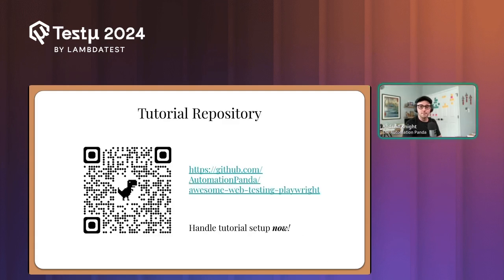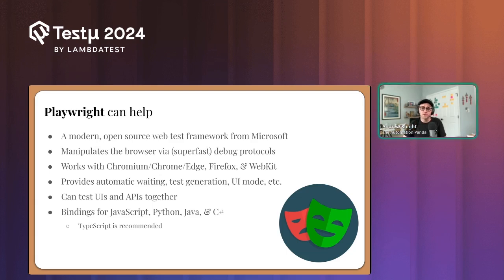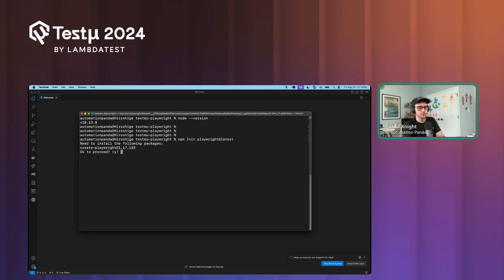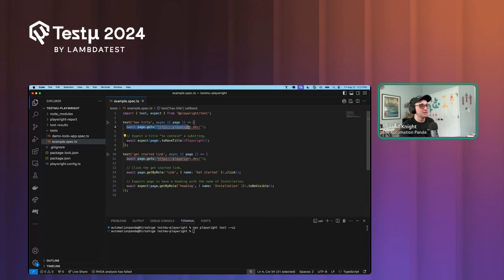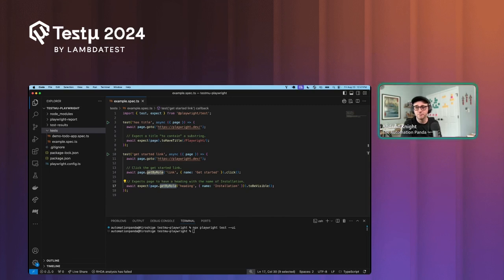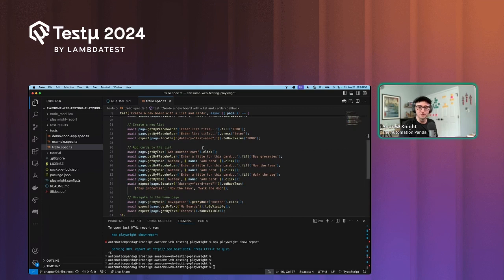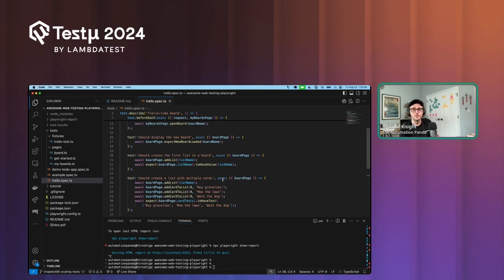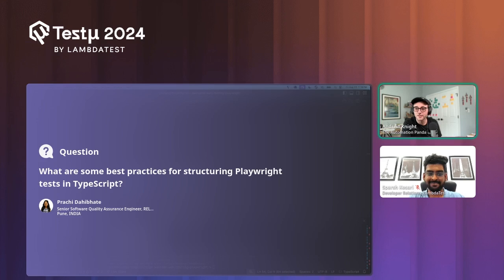Workshop - Robustly Scaling Playwright Tests | Andrew Knight | Testμ 2024 | TestMu AI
In this session, 𝐀𝐧𝐝𝐫𝐞𝐰 𝐊𝐧𝐢𝐠𝐡𝐭, Senior Director of Product Management at Cycle Labs, demonstrates how to perform Playwright testing using TypeScript. Also, learn how to enhance Playwright tests with page objects, custom fixtures, effective data management, and distributed execution using TestMu AI. Get ready for hands-on examples to become a Playwright automation pro!

🚩 𝐊𝐞𝐲 𝐓𝐚𝐤𝐞𝐚𝐰𝐚𝐲𝐬
✅ Learn to write robust tests with page objects, custom fixtures, and data management.
✅ Explore integrating TestMu AI for distributed testing.
✅ Review Playwright basics and TypeScript beforehand.
✅ Use the provided example code to enhance your Playwright skills and become an expert.

📌 𝐊𝐞𝐲 𝐇𝐢𝐠𝐡𝐥𝐢𝐠𝐡𝐭𝐬
✅ 35+ Sessions
✅ 60+ Speakers
✅ 30,000+ Attendees
✅ 2000+ Minutes
✅ Live Q&As